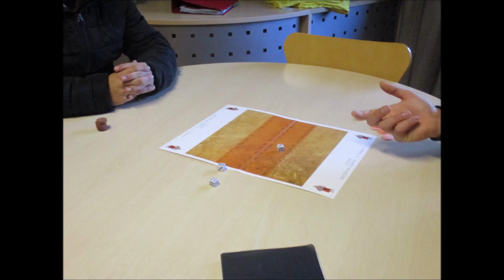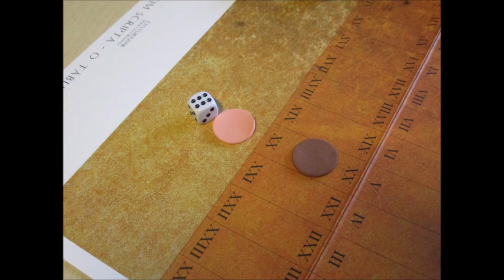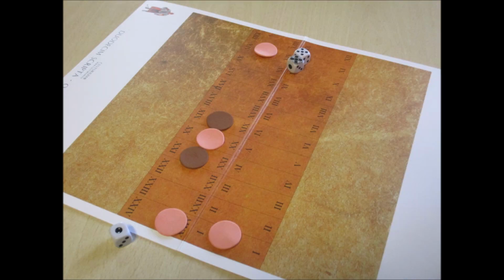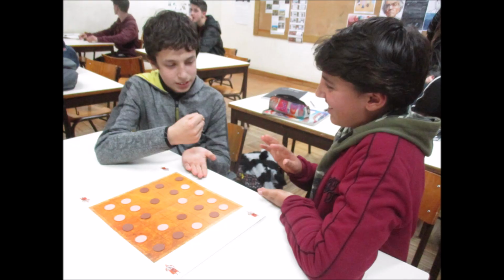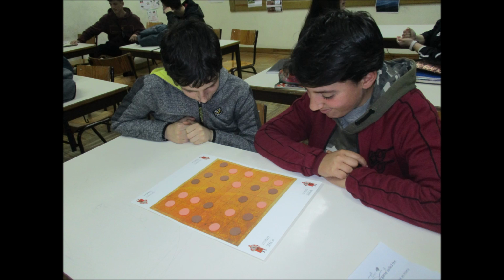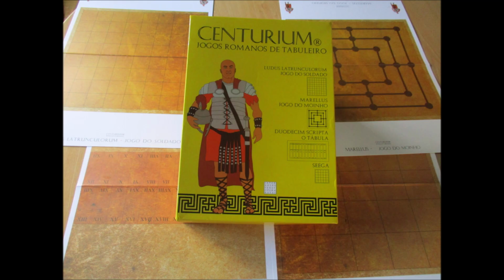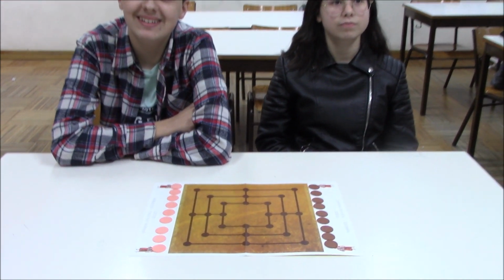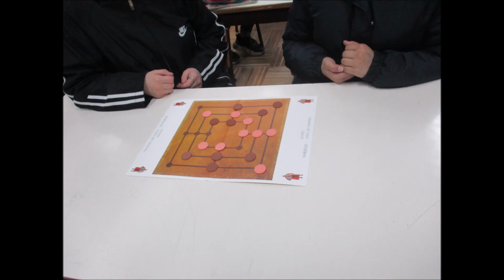CENTURIUM games in AE Airães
Because playing is learning.